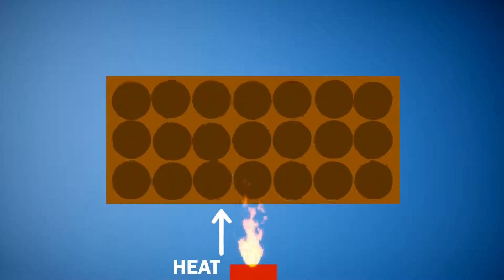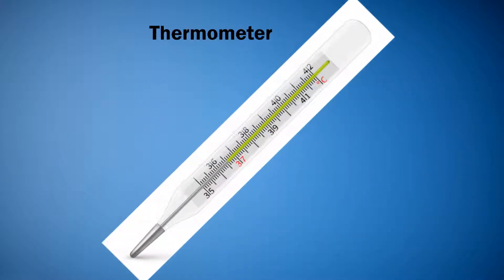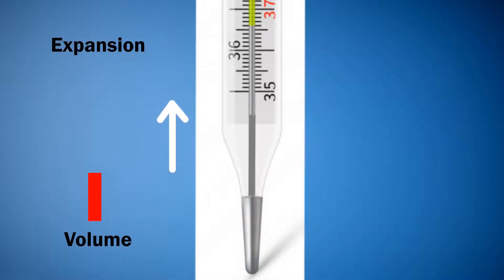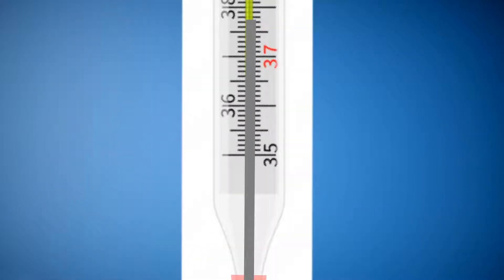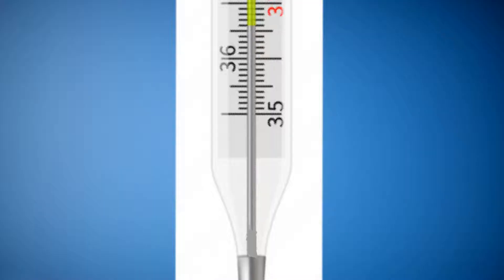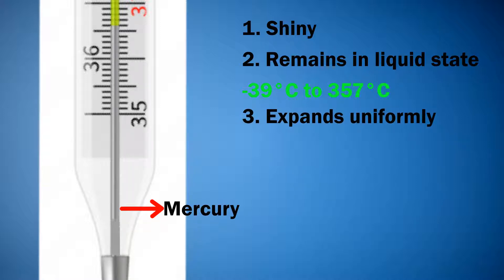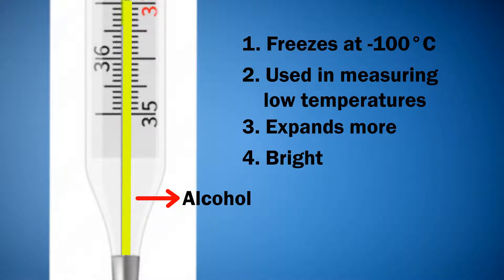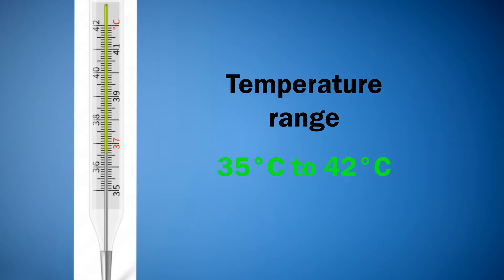Design of Thermometer | How does thermometer work?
Mercury in thermometer